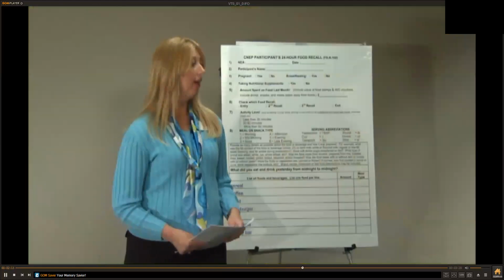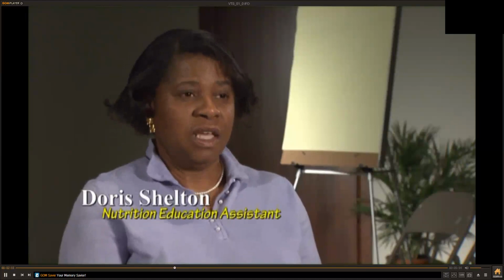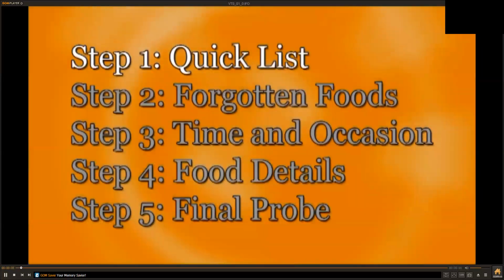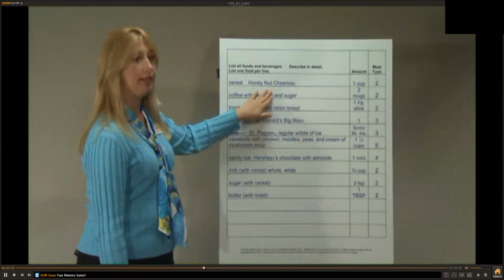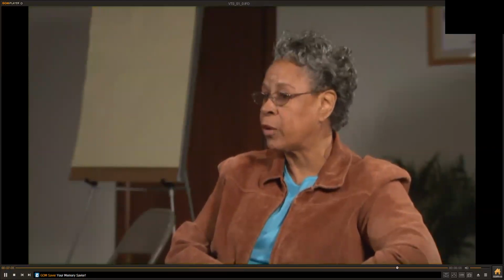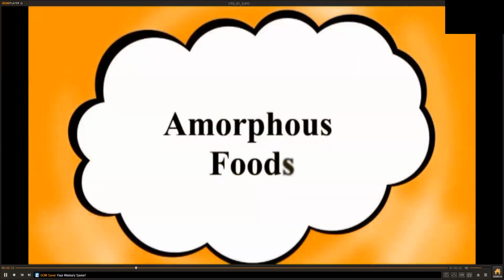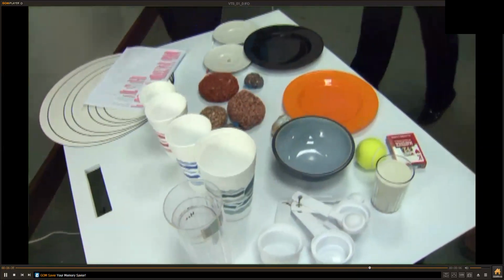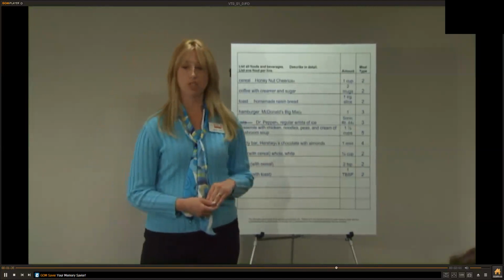24 hour Recall Video